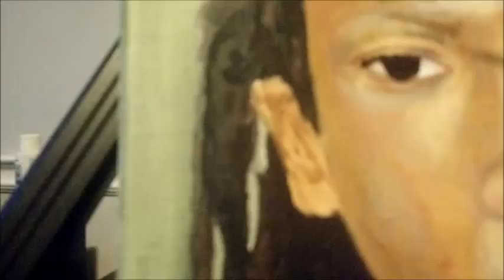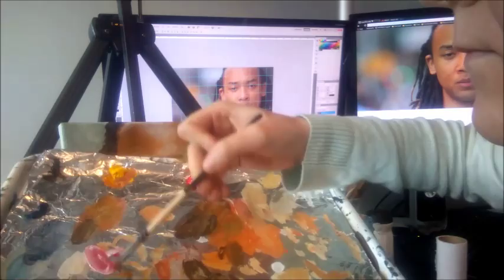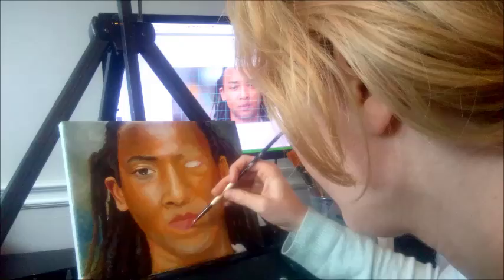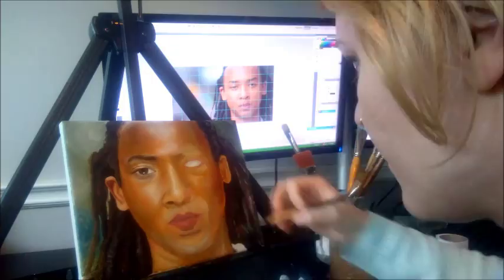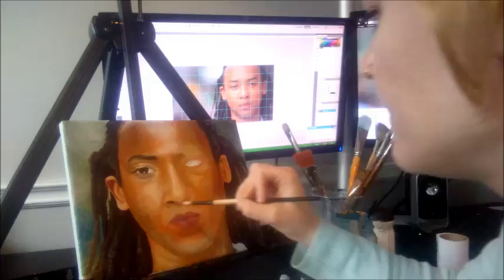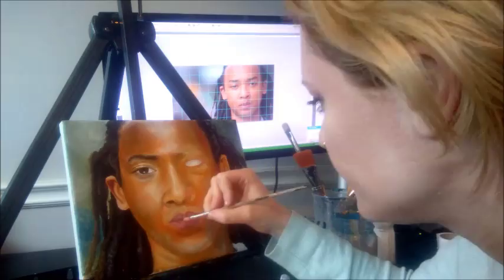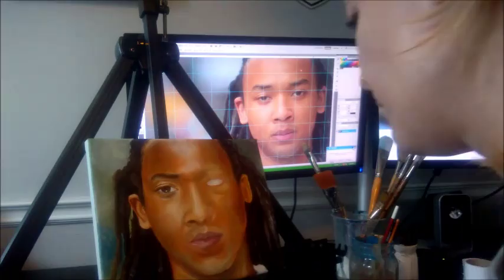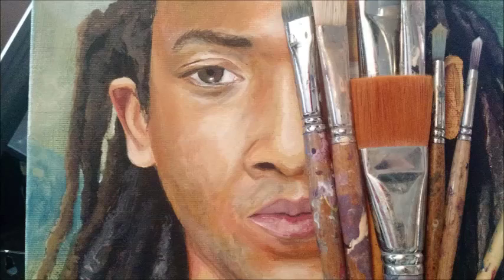AVI4M painting a portrait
This video shows the process of painting an Acrylic portrait from beginning to end. Some techniques demonstrated include: grid drawing, blocking, underpainting, wet and dry brush blending, layering and brush tips.  This is an instructional video for the Self-Portraits unit, influences of Jenny Saville and Gustave Courbet in a realist portrait.